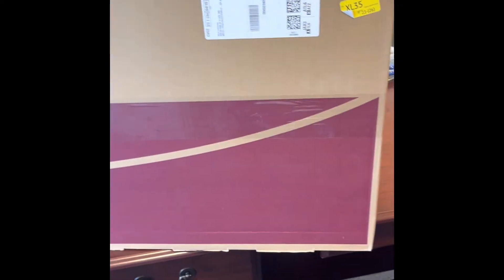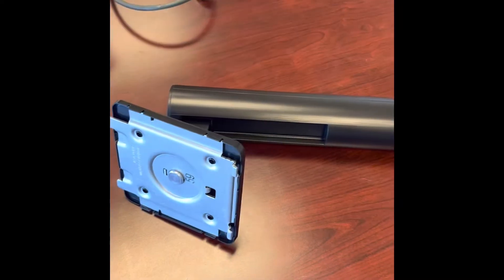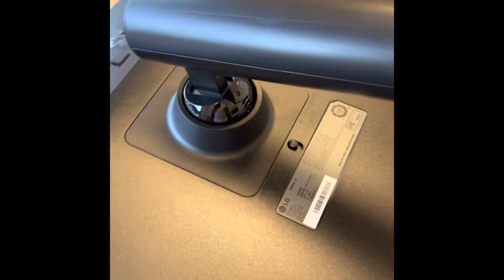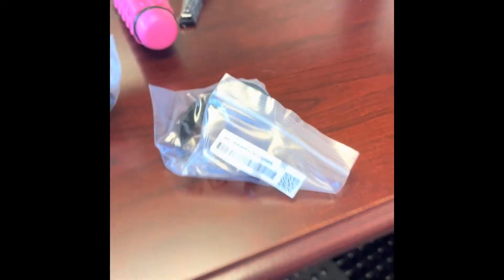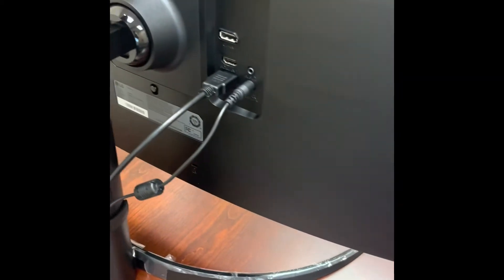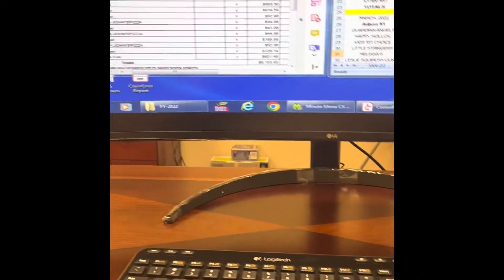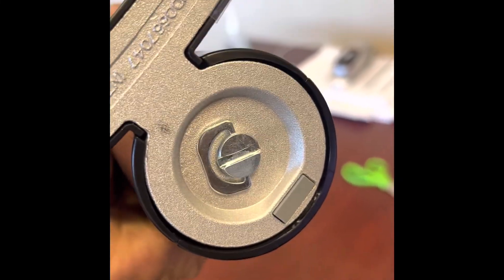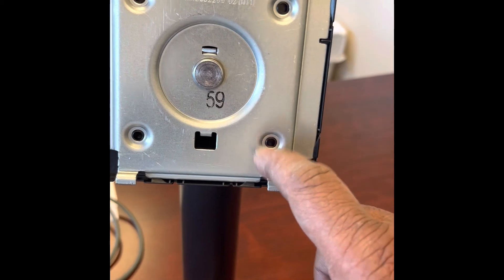LG Ultra Wide Screen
Unboxing 34 inch Ultrawide Monitor Screen